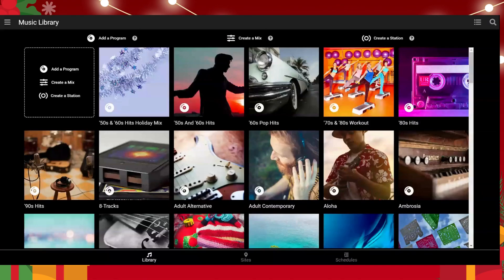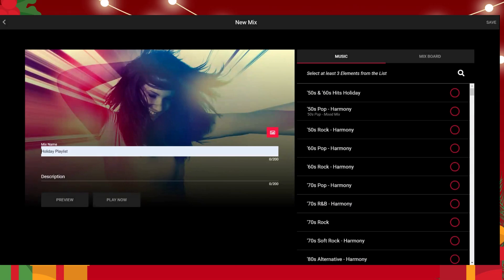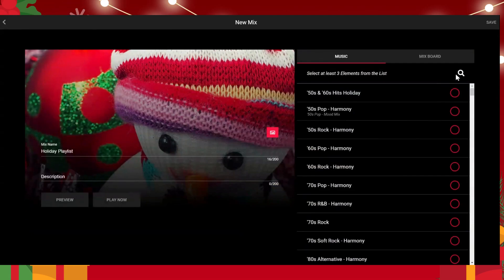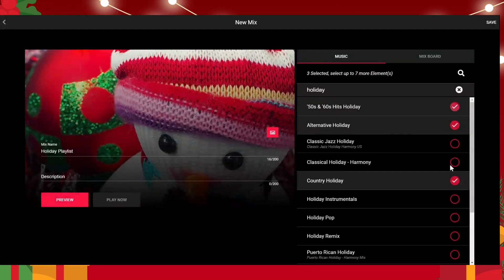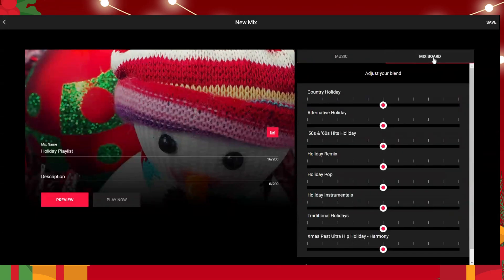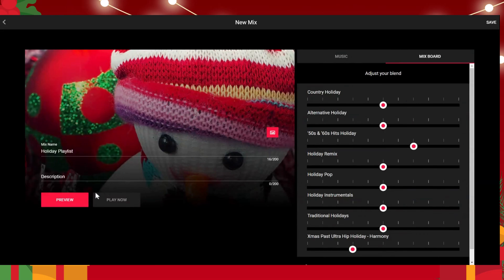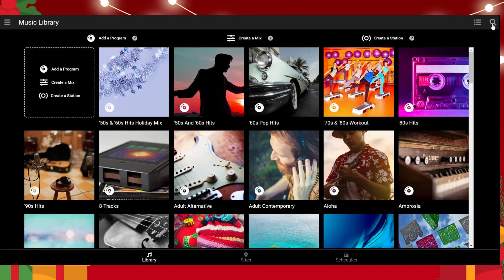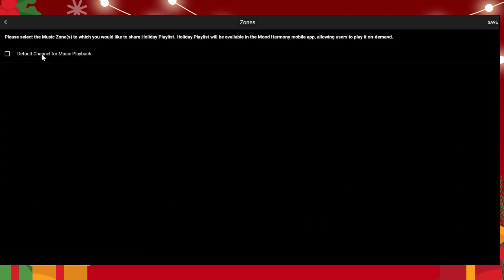How to Create your Holiday Mix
Here we will be looking at how to add variety to your Holiday Music using the Mix function of Mood Harmony